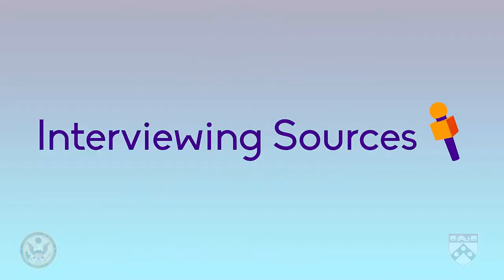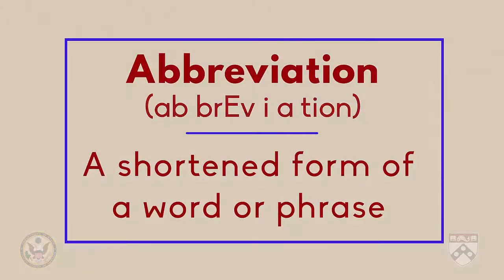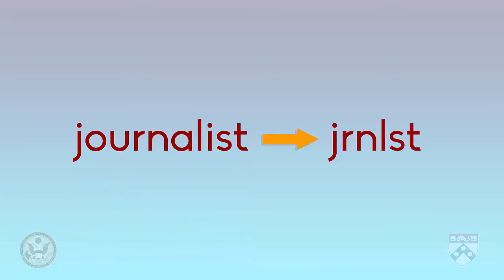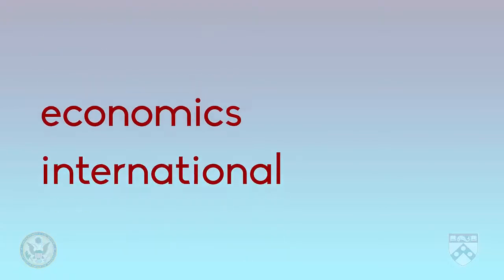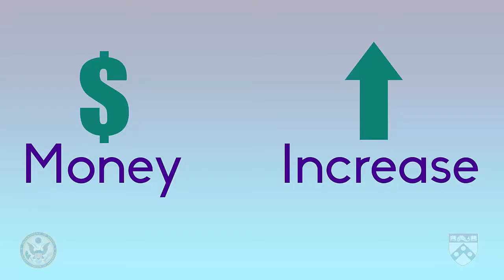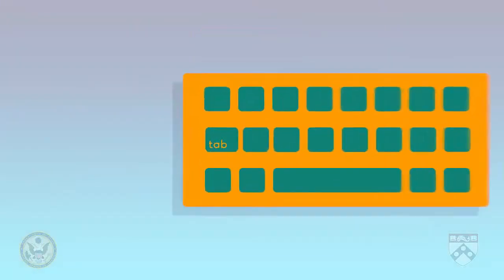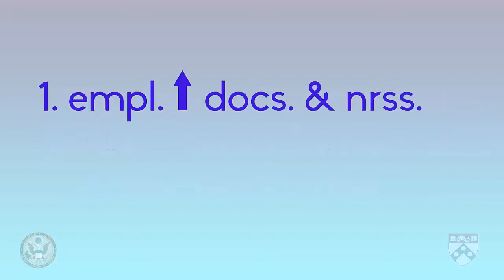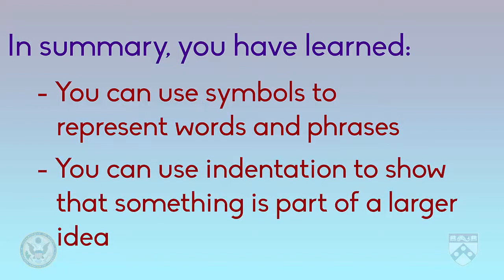Module 5 Interviewing Notetaking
In this video, we are going to talk about strategies that help a journalist take accurate notes when they are interviewing a source.